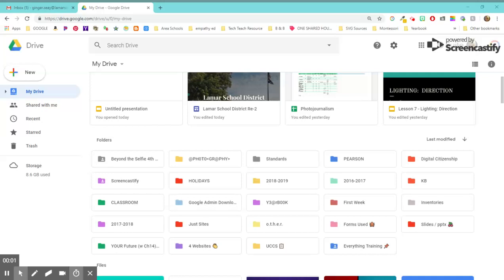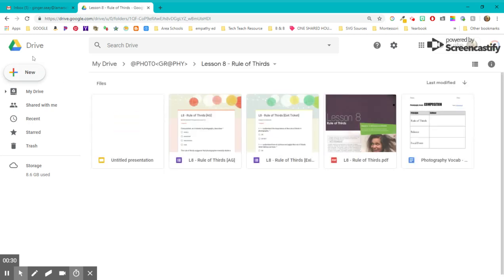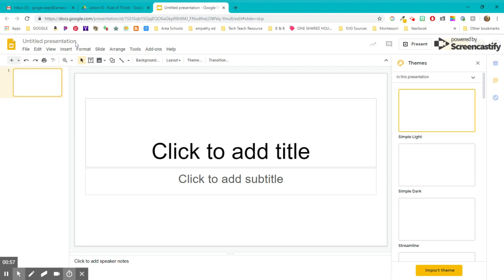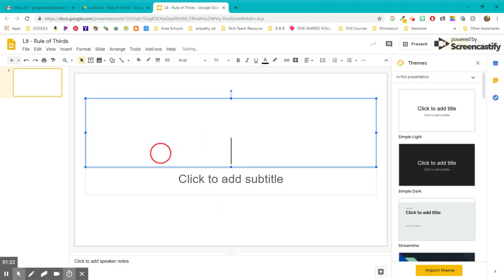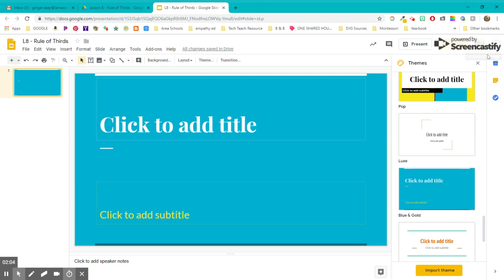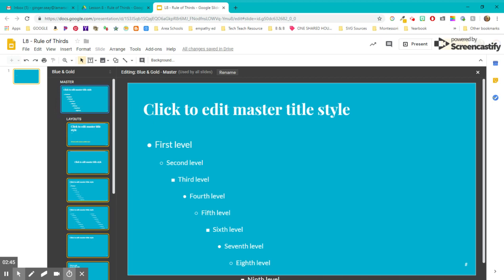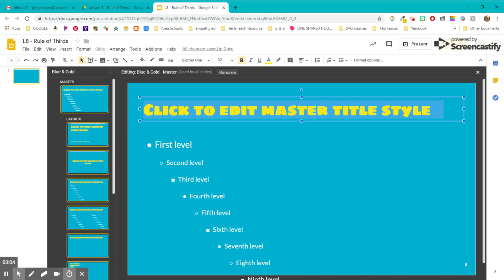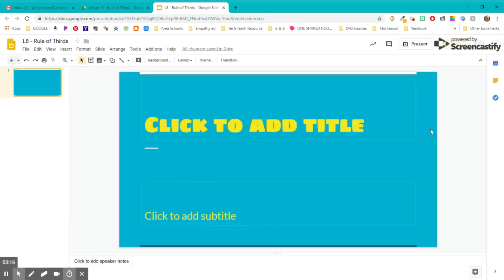Google SLIDES - Creation & Theme